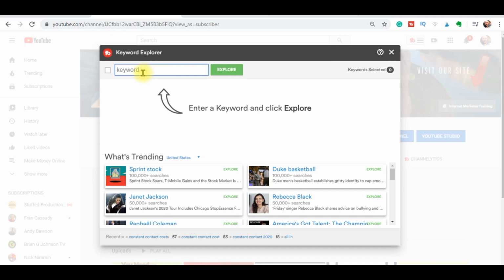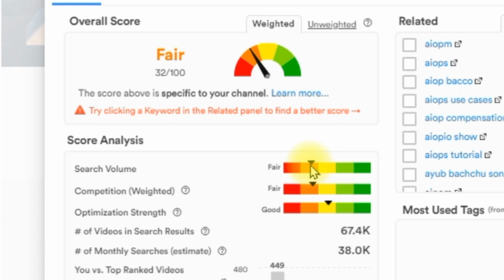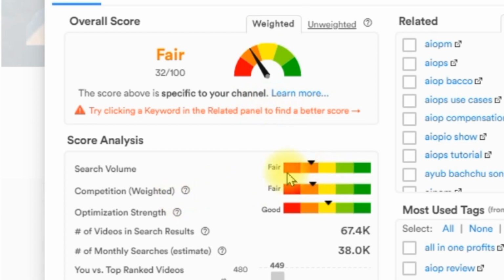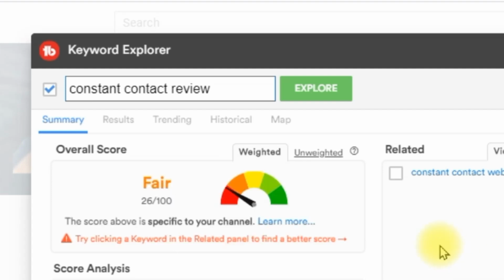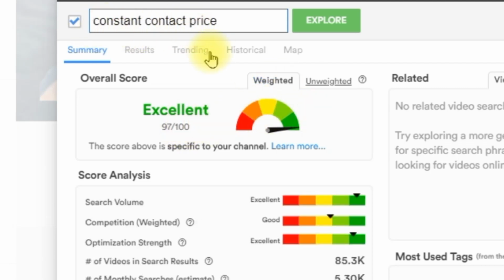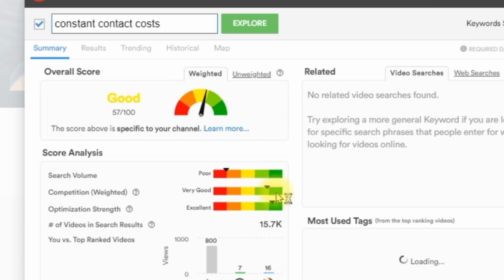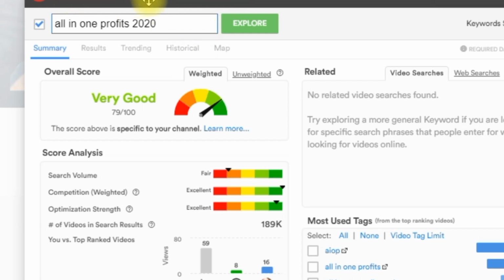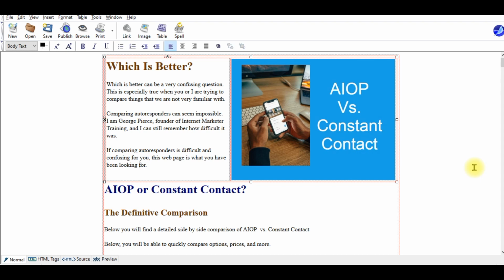On-Site SEO ~Video 2 of Creating Your Website From Scratch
In this video, you will get to look over my shoulder as to how I discovered some SEO Grand Slam Keywords! I have been relying totally on the ON-SITE SEO strategy for free traffic for quite a number of years.  It is free, it is reliable and you will sincerely get the best traffic.  Discover the two best free keyword research tools and how you can use them to find 'untapped' keywords.  These are keywords with less competition and good search volume.  You will also learn about another free tool that will create your meta section.  Do not let this scare you, it is easy and these tools will do all the heavy lifting.  Once these keywords are in place, your website can generate free traffic on its own.  Video #1 How To Build A Website From Scratch Using HTML
TubeBuddy For Beginners: (learn how you can save 50% to 70% and get the pro version for pennies a day)

The top free keyword tool for YouTube and the top free keyword research tool for websites can be used together, especially for keyword suggestions.  Learn how to use these free SEO tools 2020 tools to get a steady flow of free traffic.

Make Money From YouTube with no filming,

Tailwind:  The best tool for automating Pins.

Earning potential is entirely dependent on the person using the suggested products, ideas and techniques.As these factors differ according to each individual we cannot guarantee your success or income level. Nor are we responsible for any of your actions.  Many factors will be important in determining your actual results and no guarantees are made that you will achieve results. No guarantees are made that you will achieve any results from our ideas and techniques.

Every attempt has been made to ensure that the information
presented here is accurate.

These contents are, however,  the views of the author and are meant
for educational and informational purposes only. All links are for
information purposes only and are not warranted for content,
accuracy or any other implied or explicit purpose.